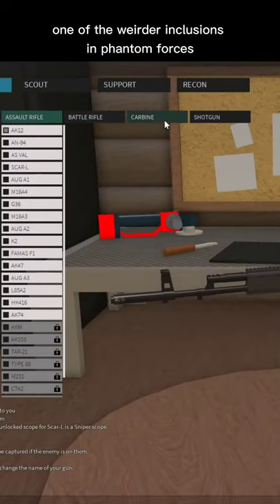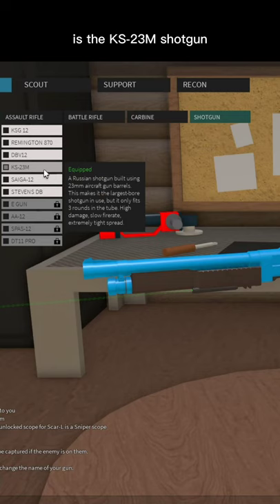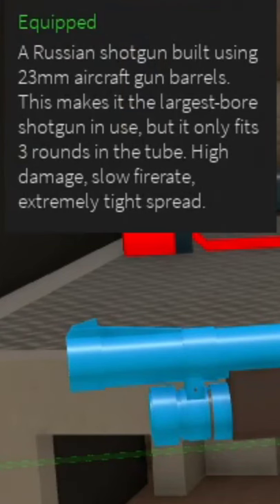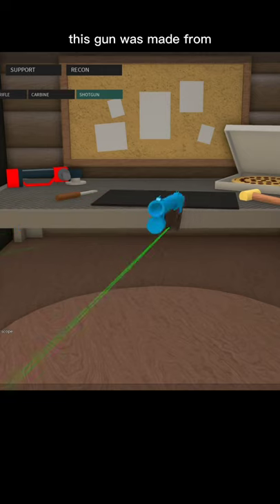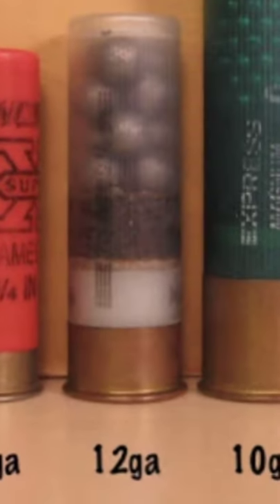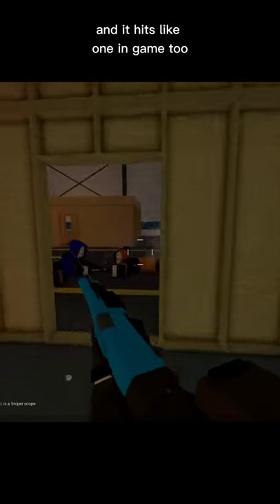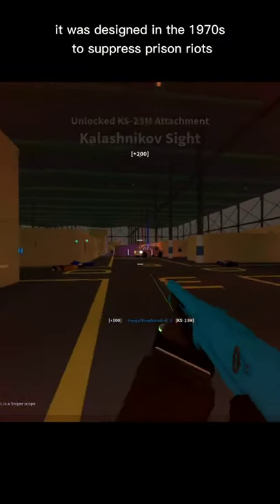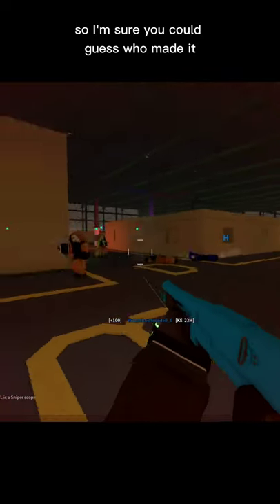The Bizarre Russian Shotgun